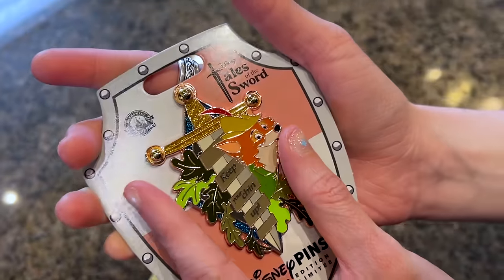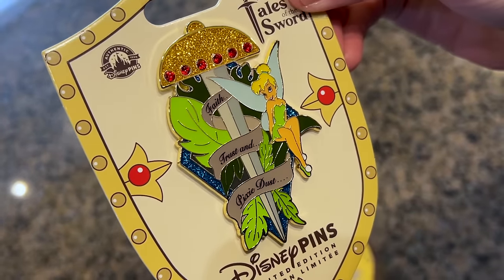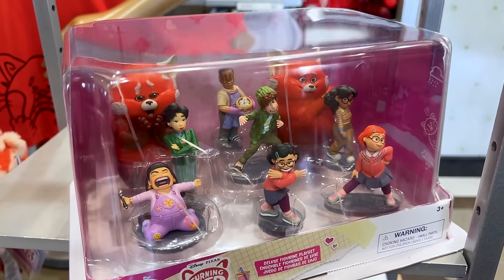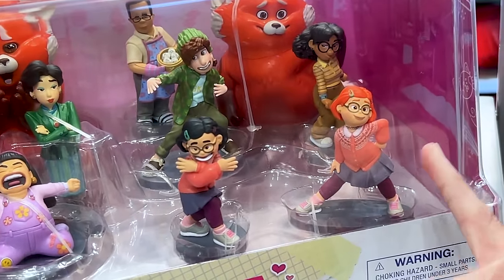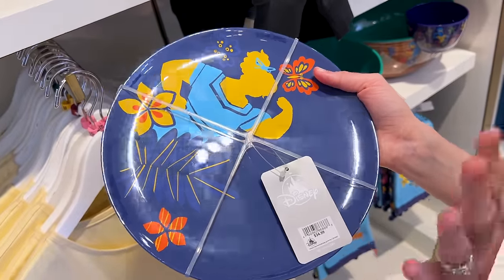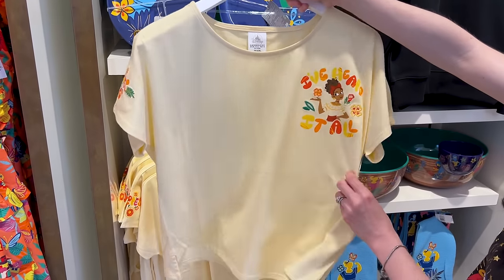Disney’s HOLLYWOOD STUDIOS New Merch Search! March 2024 | Walt Disney World Shopping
Come with me to Disney's Hollywood Studios, here in Walt Disney World, to check out the latest Disney Merch! Came across a NEW Disney Eats collection, featuring the Mickey Macaroon! The collection consists of a Starbucks Tumbler, Spirit Jersey, Ears, Pins, and a Stitch Plush! Also found New Disney Mystery Pin Boxes and a Disney Characters Sword Pin Collection! Spotted a Pixar collection along with Harveys Bags that matched the New Collection!

My AMAZON STOREFRONT

Main Street Orlando
4104 LB McLeod Rd Suite B
LWH1-106-2

Links provided are affiliate links, by purchasing an item from the affiliate link I will receive a small commission. However, you are not charged more or less by clicking or purchasing from the links provided